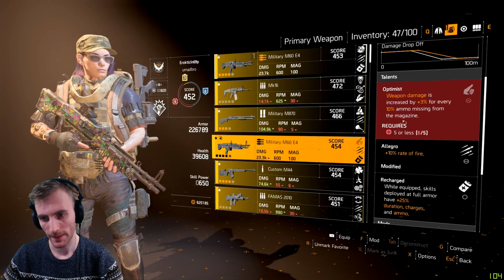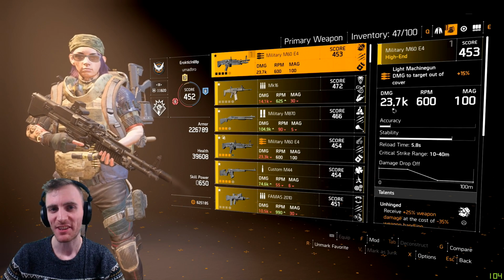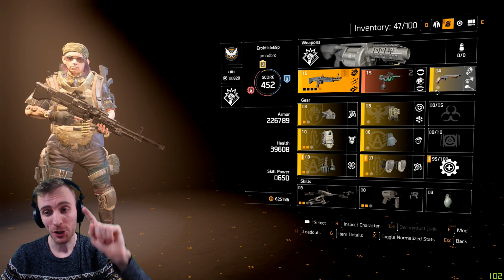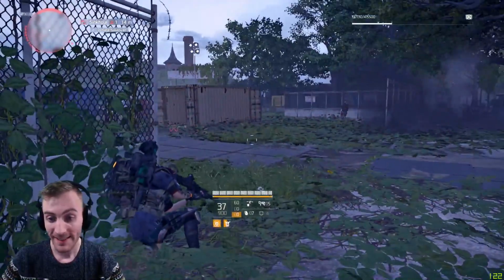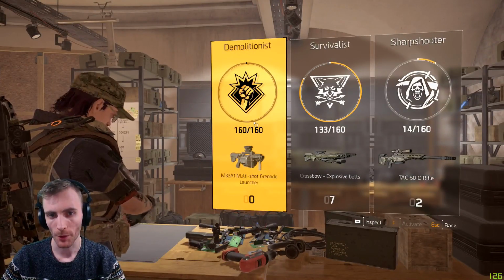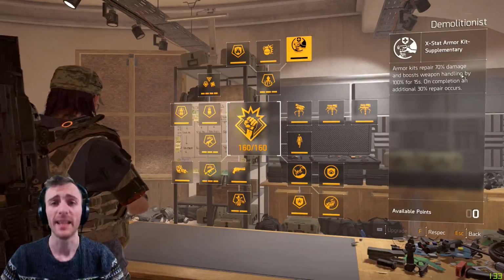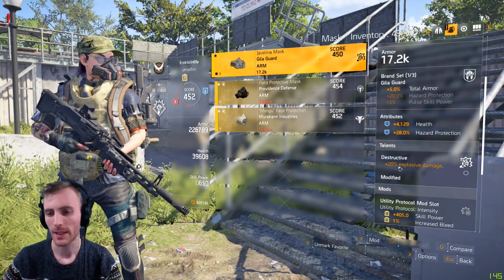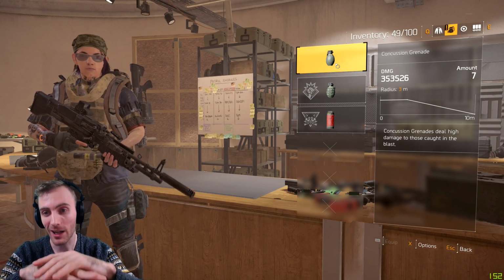Eroktic's LMG BUILD is the NEW PvP and PvE META - Division 2 GUIDE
I am finally, proudly presenting you the new meta in Division 2. LMG is king.
Schedule- Thu-Tue 18:00 CEST